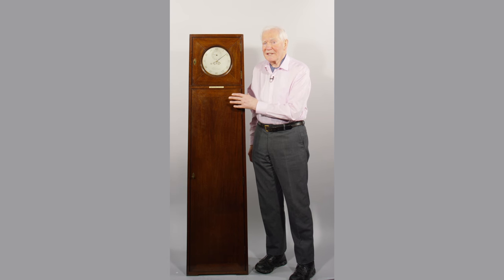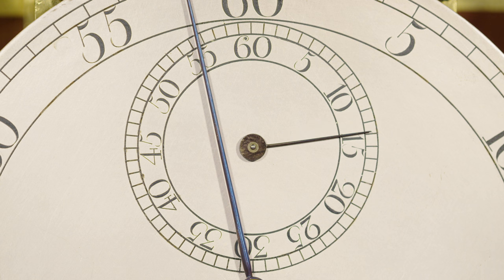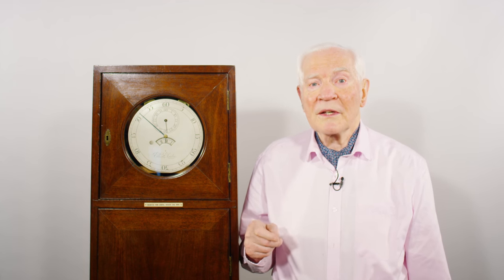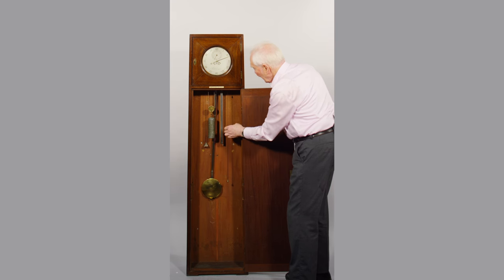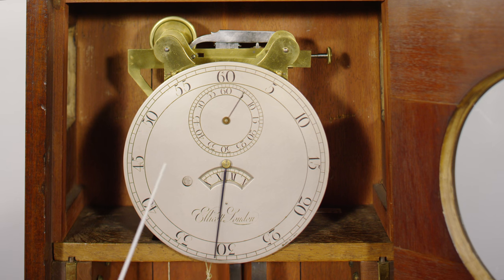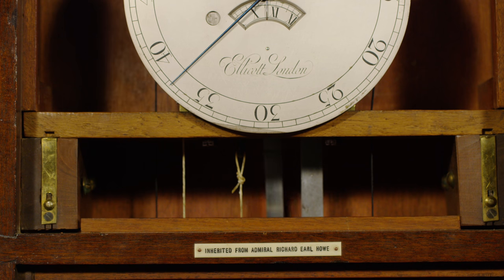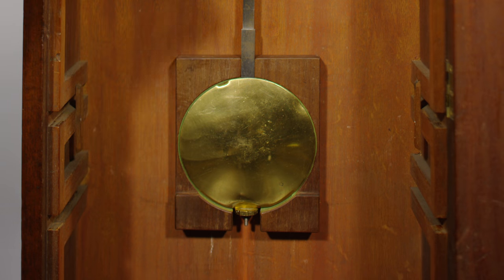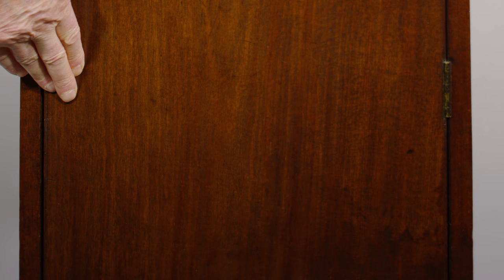Admiral Howe’s Ellicott Regulator, c 1760 An important portable mahogany astronomical regulator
Admiral Howe’s Ellicott Regulator
Circa 1760
An historically important and rare George III portable mahogany cased astronomical regulator with Ellicott’s movement-fixed form of temperature compensation

Height
5 feet 7 inches (1700 mm)

Case
The tapered pylon-shaped mahogany straight-grained portable case, of simple dovetail-jointed box construction with absolute practicality in mind. The flat top with inset tapering dial door immediately below, mitred to each corner inset with a circular dial aperture and beaded to the edges. The case division rail below, affixed with an ivorine plaque reading Inherited from Admiral Richard Earl Howe, consolidating the case. The full trunk door aperture extending the full width and lower division of the case, the similarly inset beaded trunk door hinged and strengthened with inset mitred cleats top and bottom. The case division rail also supporting the ‘lockable’ movement seatboard, fronted by a slot-in dial mask with integral dust cover. The current mahogany pendulum locking pieces inside the trunk, made specifically to fit the original securing fittings.

Dial
The 8 inch (203 mm) circular silvered brass regulator dial, signed Ellicott London, with Arabic minutes outside the division ring, the subsidiary Roman hour sector below centre and subsidiary Arabic seconds ring, 5-60, above centre, all with blued steel hands.

Duration
8 days

Movement
The substantial 6 pillar precision movement, with deadbeat escapement, bolt and shutter maintaining power and Ellicott’s own temperature compensation, mounted to the movement. The lenticular brass bob, with flat iron pendulum rod, fixed to the suspension lever by its suspension spring, through the suspension block cheeks. The iron rod is simultaneously adjusted for expansion/contraction by a compensating flat bi-metallic bar causing the suspension lever to rise or fall by the same amount.

Escapement
Deadbeat with one second pendulum

Provenance
Arguably the well-documented regulator ordered by the Royal Society, and purchased from John Ellicott FRS for £35 8s, for the transits of Venus of 1761 and 1769;
Acquired by Admiral Richard, Earl Howe (1726-99) and thence by descent to:
John Knatchbull, 7th Baron Brabourne, to his wife;
The 2nd Countess Mountbatten of Burma, and sold in 2009 for £100,000;
The John C Taylor Collection, inventory no.182

Exhibited
c.1970-2005, Greenwich, The Royal Observatory, on loan to the museum from Lord Brabourne, a descendant of Admiral Howe

Literature
Antiquarian Horology, Spring 1977, Howse, ‘The Admiral’s Clock’,
(illus.) p.164-172
Roberts, English Precision Pendulum clocks, 2003, p.21 to 34, fig.12-7A

This transportable Astronomical regulator by John Ellicott FRS was obviously designed specifically for use on voyages of exploration and fitted with one of the two forms of temperature compensation designed and published by Ellicott in the Philosophical Transactions in 1753. But why Admiral Howe should have had such a clock, portable and designed specifically for scientific use, was the subject of Derek Howse article The Admiral’s Clock. He suggests:
Briefly, it seems possible that, perhaps through the interest of his erstwhile Board of Longitude colleagues, he might have been given the opportunity to acquire it from the Royal Society, who disposed of such a clock during the “resting” period between his resignation from the post of Treasurer of the Navy in 1770 and his appointment as Commander-in-Chief North America in 1776.

John Ellicott FRS (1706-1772) was the most talented and celebrated member of the Ellicott dynasty whose businesses endured for 150 years, from the late seventeenth to the mid nineteenth centuries. He was the son of a Cornishman, who had gone to London and was free of the Clockmakers’ Company in 1696. He was born in the parish of All Hallows, London Wall in 1706 and gained his freedom by patrimony in 1726, establishing his own business in c.1728. On his father’s death in 1733 he took over his workshops in Swithin’s Alley staying there throughout his career and, eventually, passing the premises on to his own son, Edward.

Ellicott started to fulfil prestigious regulator commissions, including; a small series of portable regulators, specifically for the 1761 and 1769 Transits of Venus expeditions, of which this clock is perhaps the first and ordered by the Royal Society; as well as longcase regulators, such as the one ordered by Harvard University in c.1765, to replace a clock destroyed in the Harvard Hall fire of 1764, and that remained their primary timekeeper until the 1840s.